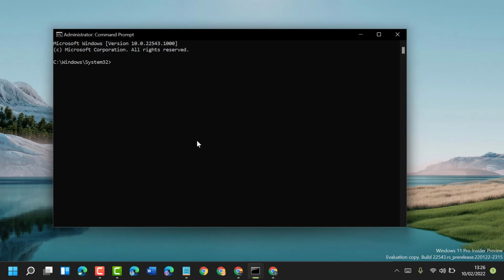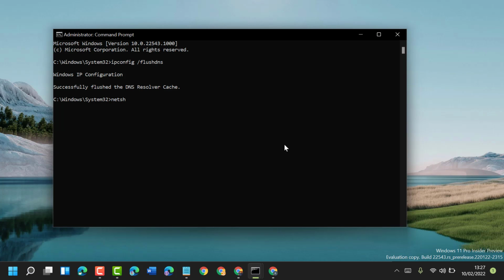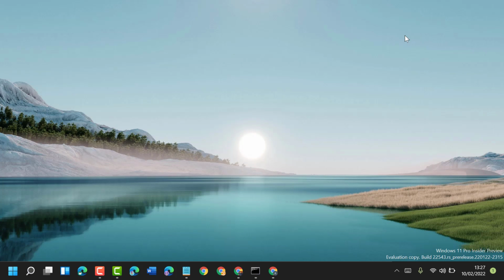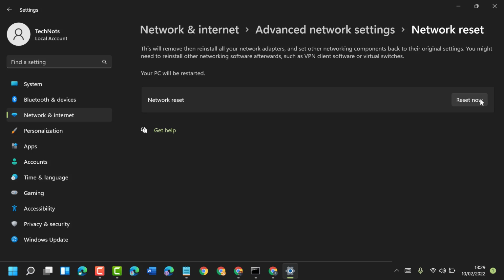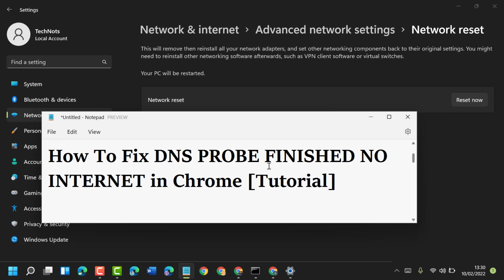How To Fix DNS PROBE FINISHED NO INTERNET in Chrome [Tutorial]